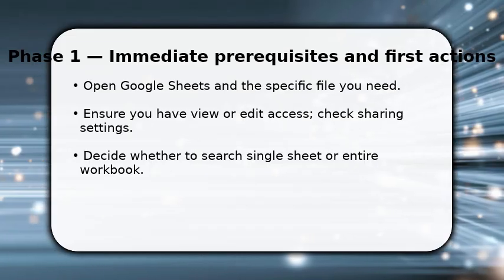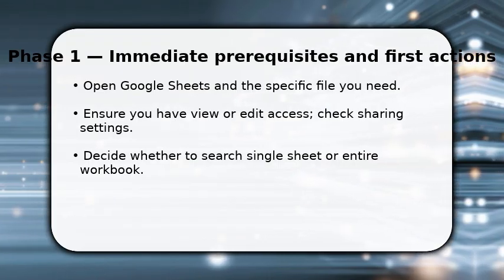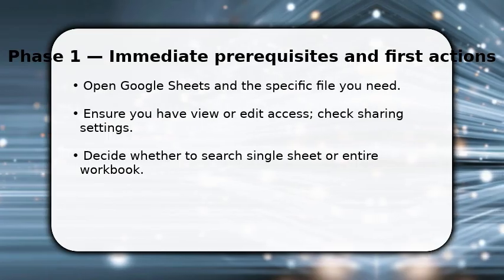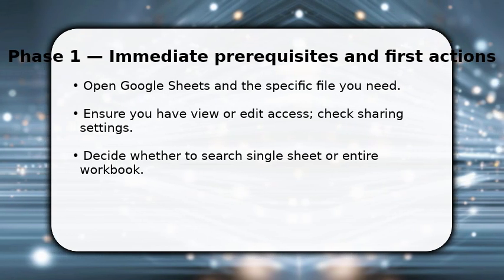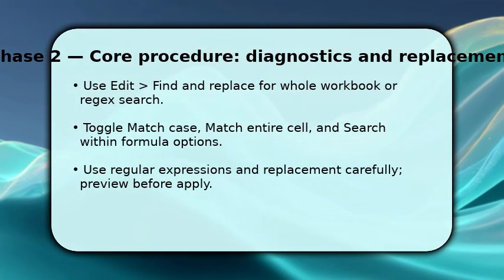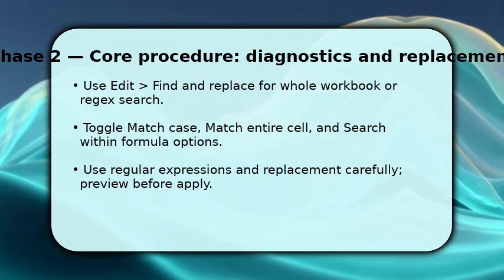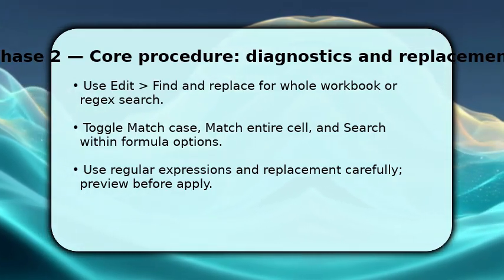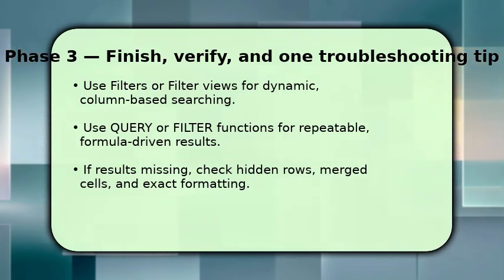How to Search on Google Sheet - Easy Guide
How to Search on Google Sheet - Easy Guide | 🔒 Surfshark VPN Deal — Stay private and secure. $1.99/mo + 3 Months Free ▸

Discover the simple steps to perform advanced searches within Google Sheets. This video guide will walk you through using built-in functions and shortcut keys, enhancing your productivity in data management.

Google Sheets search, advanced searching on sheets, data querying in google sheet, google sheet keyboard shortcuts for searches, efficiently use Google Sheets functions